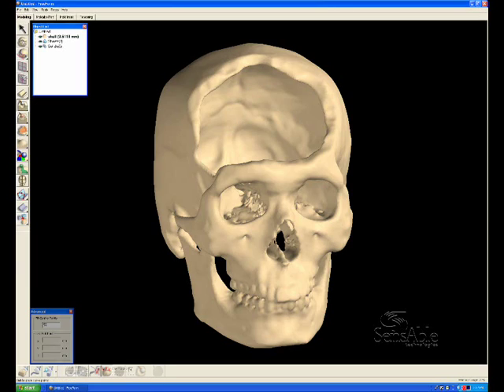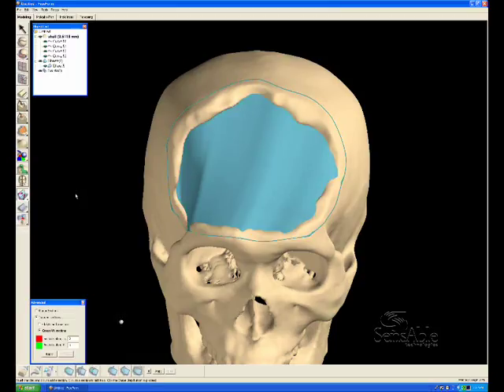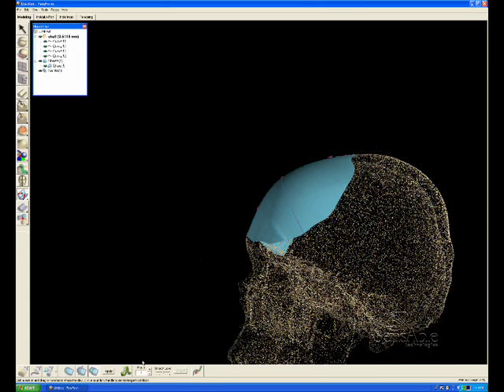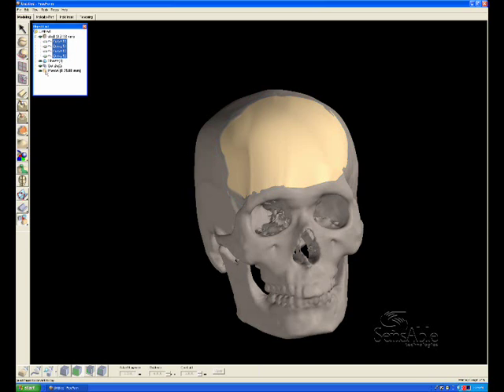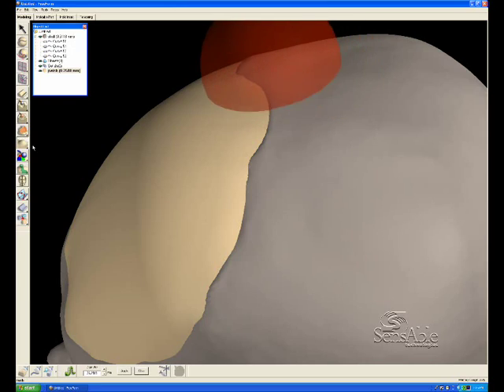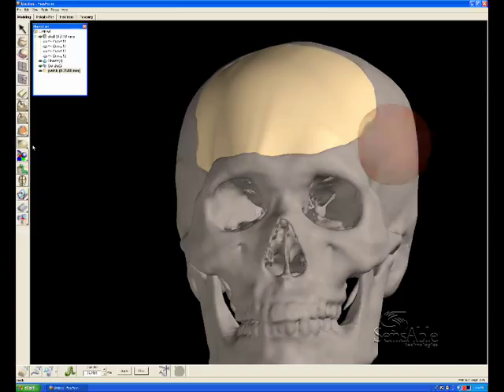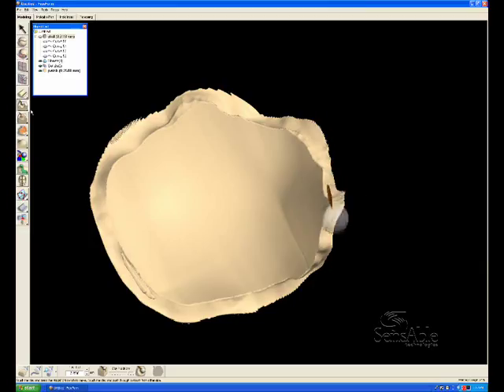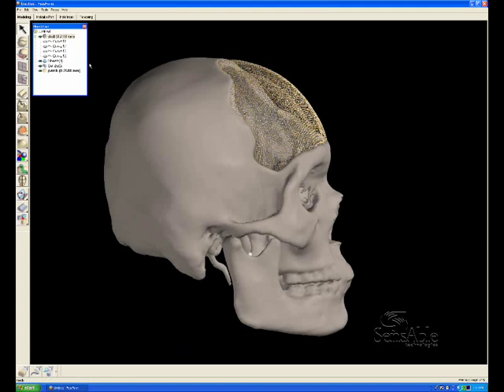Geomagic Freeform Plus - tworzenie implantu czaszki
Film pokazujący jak można stworzyć implant czaszki w bardzo krótkim czasie